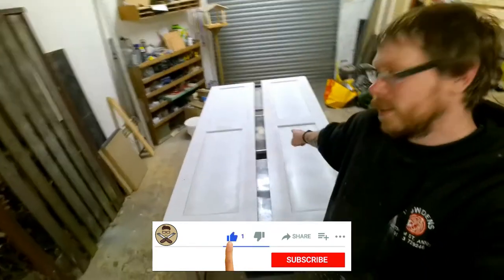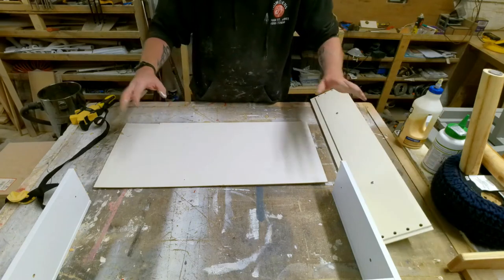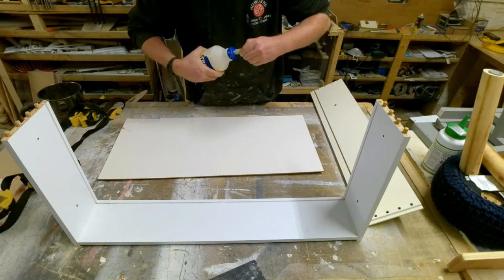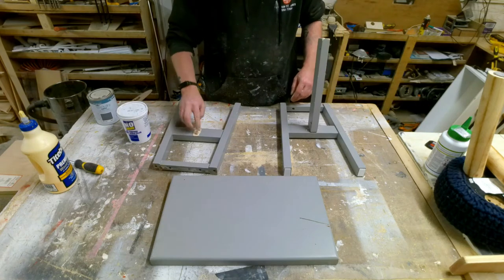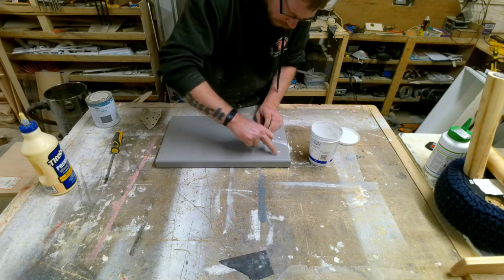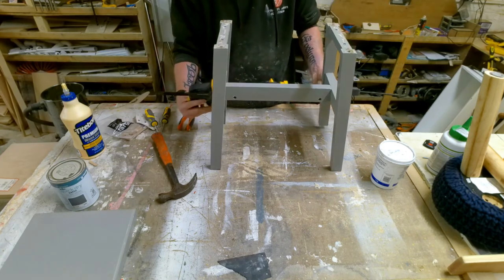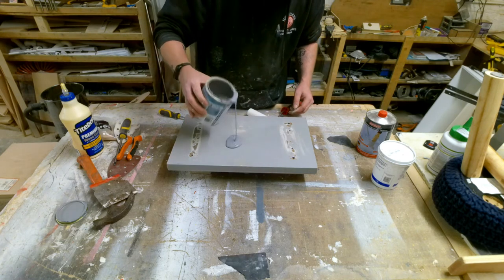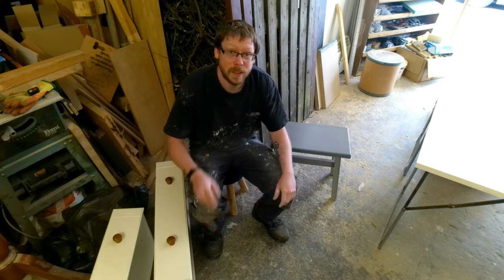Workshop Wednesday, They brought a pile of junk for me to fix!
This week on workshop wednesday I repair a few items that most people would have thrown away as junk and now they are perfectly usable items again.

I hope this helps some people with how to repair some simple items around their home.

Music track 1 : No games
Artist : Swif7
Music track 2 : Your Gain
Artist : Swif7

Links:

Band clamp
Titebond II glue
polyeurethane glue

These links help to support my chanel whenever you purchase so thank you :)